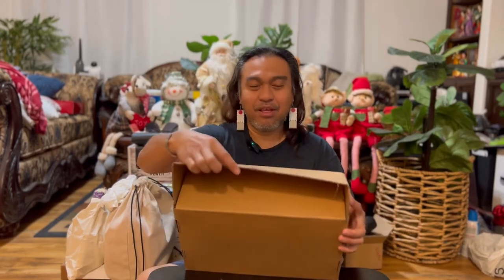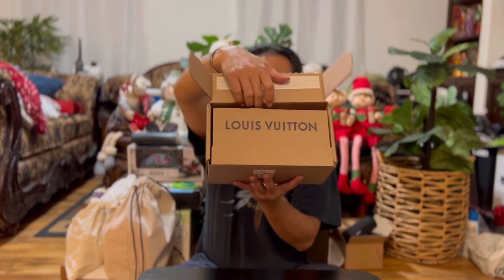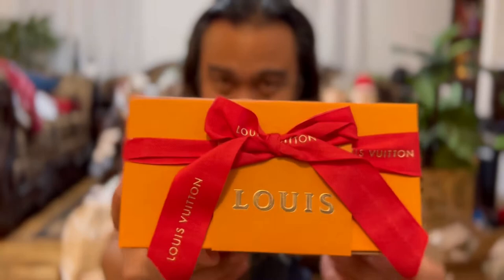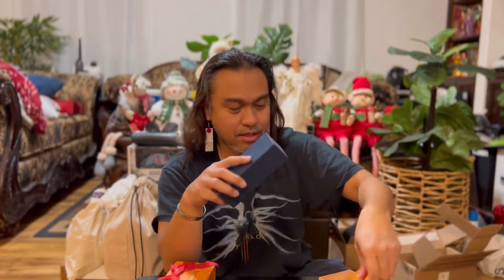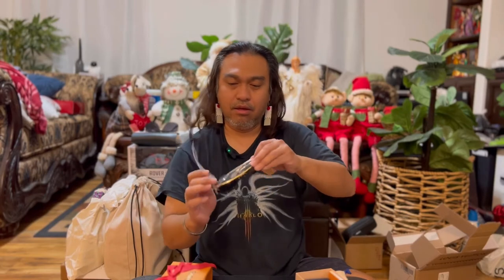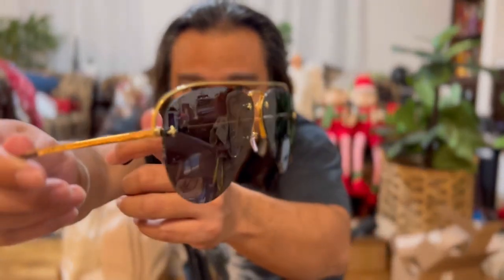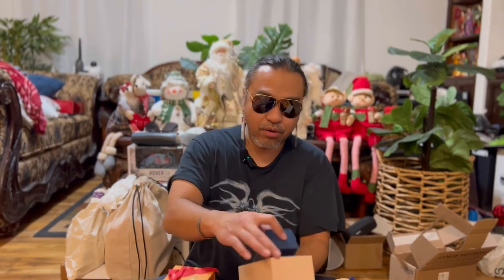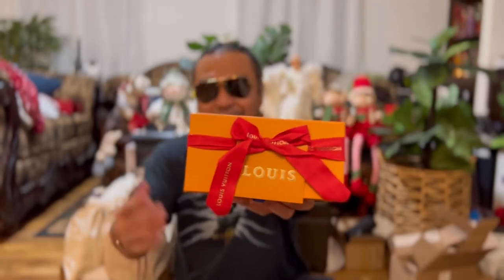Louis Vuitton Grease Sunglasses.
This video is all about the unboxing and quick review of Louis Vuitton Grease Sunglasses.

Design Name : Z1172E Grease Sunglasses
Color: Dark Gun Monogram
Size: E (Eastern Size)